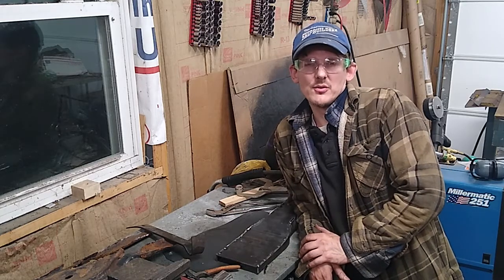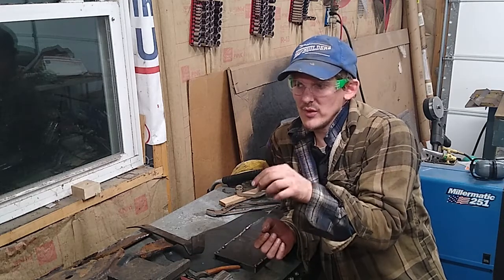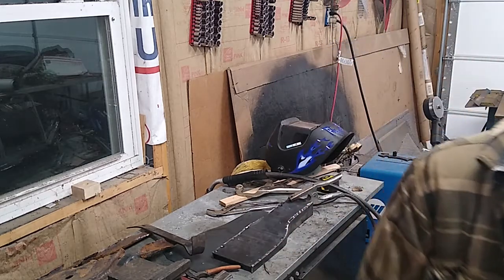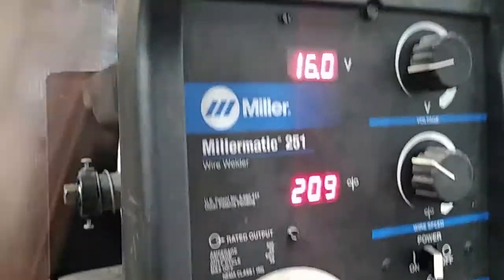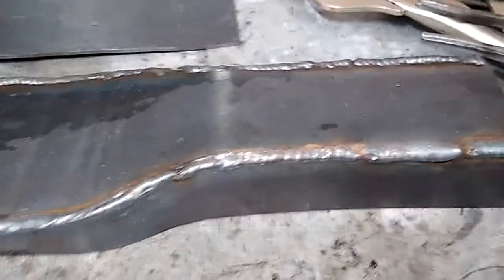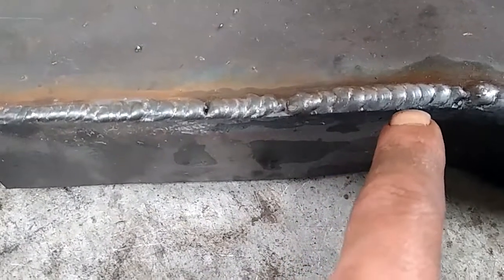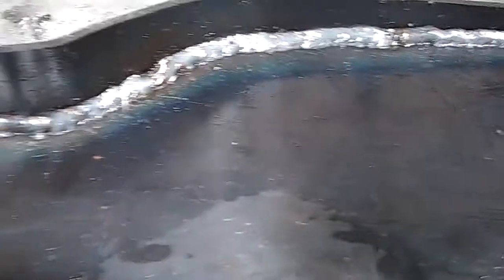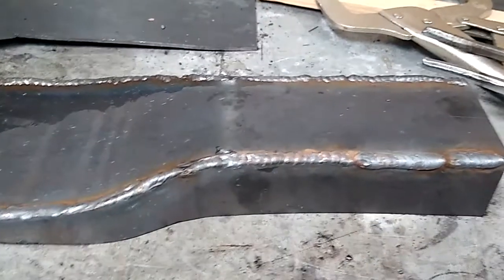MIG like TIG welding: Just Say No!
This video does a deep dive into the shallow end of welding with MIG such that it looks like TIG.  MIG- or Motorized Inert Gas- welding uses a drive wheel to push solid core wire through an electrified tip, arcing and liquifying the wire as it gets pushed into a weld.  TIG- or Tungsten Inert Gas- welding uses a electrified tungsten rod to superheat a small area between the rod and the metal to be welded.  Filler metal is added manually by hand to the molten pool of metal.  MIG makes an even weld looks, whereas TIG makes a circular patterned look.  Some fabricators use MIG welders in a bizarre technique such that it appears patterned like a TIG welder would make.  Unfortunately, using MIG in this fashion greatly reduces the structural quality of the weld.  I would be highly discourage the method unless you are certain that the alternatively welded object meets the structural requirements of the part's use.  It does look fabulous if you like the way TIG looks, though!